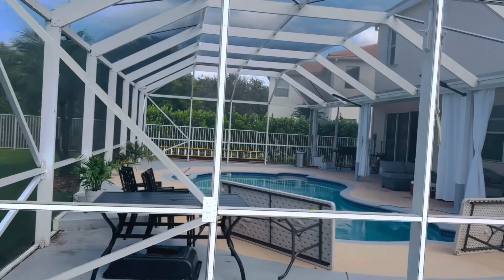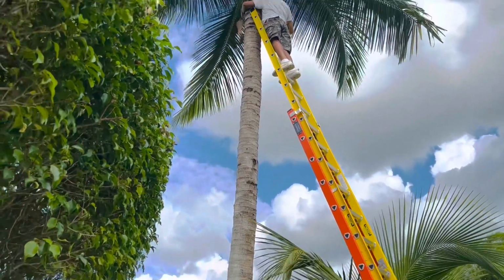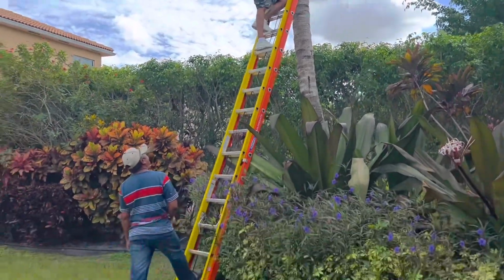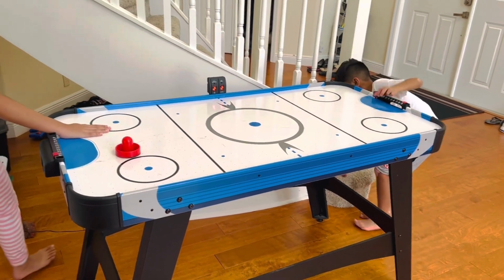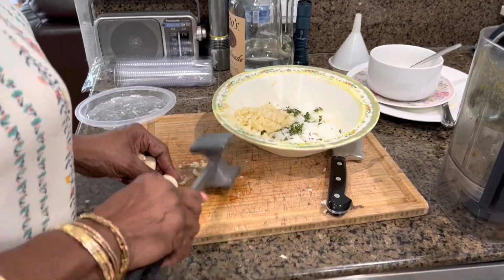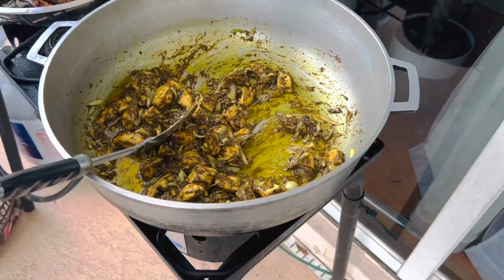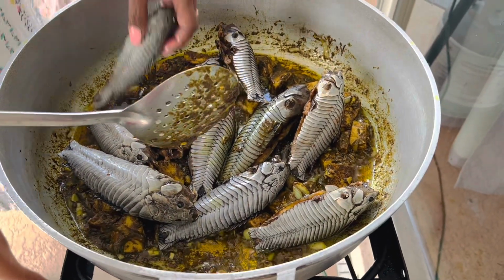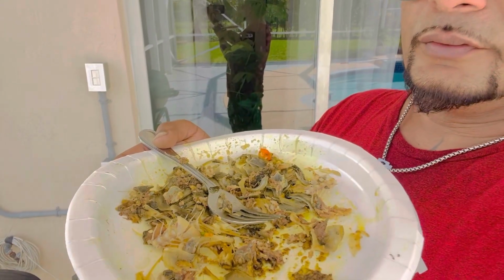MY FIRST TIME EATING FRY HASSA /VLOG HASSA CURRY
We out in west palm beach have fun with friends and family cooking fry hassa and picking coconut in the beautiful weather ￼